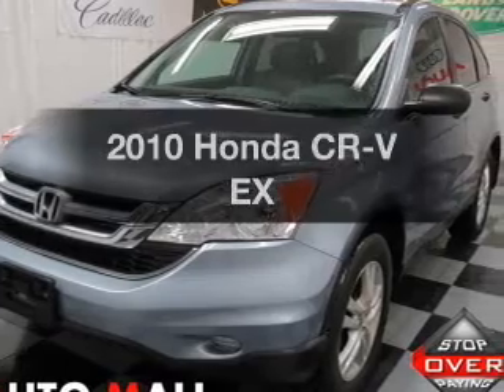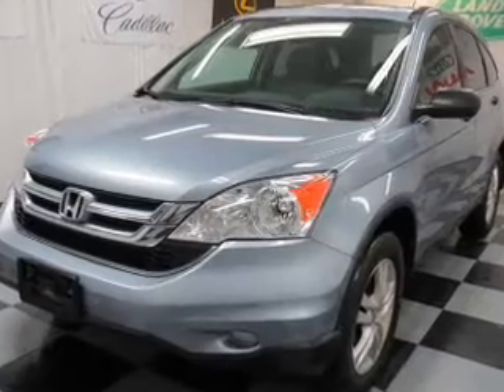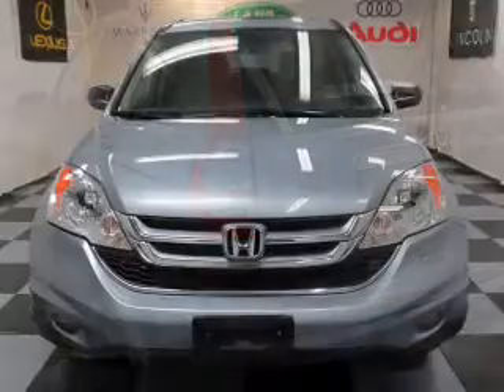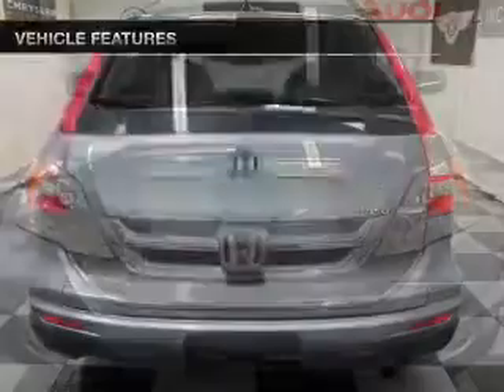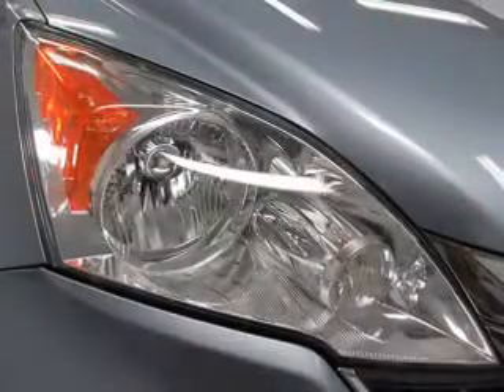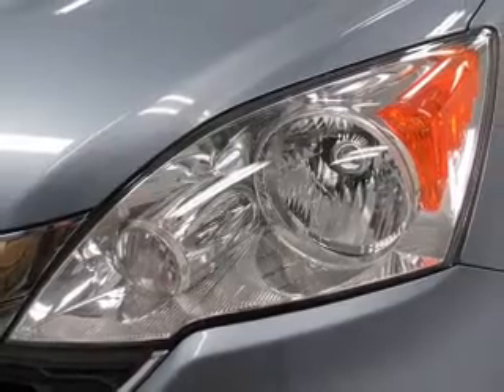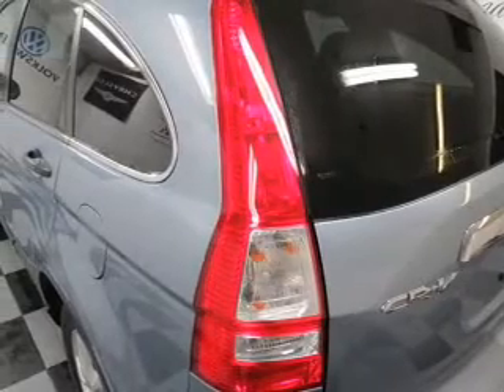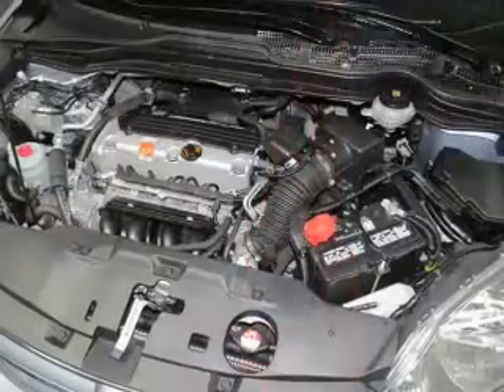2010 Honda CR-V - Bedford OH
Year: 2010
Make: Honda
Model: CR-V
Trim: EX
Engine: 2.4 liter inline 4 cylinder 16 valve
Transmission: 5-Speed Automatic
Color: Glacier Blue Metallic
Mileage: 29563
Address:
333 Broadway Ave